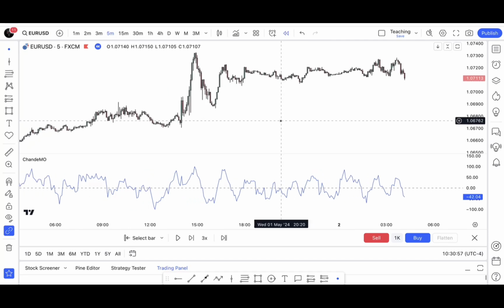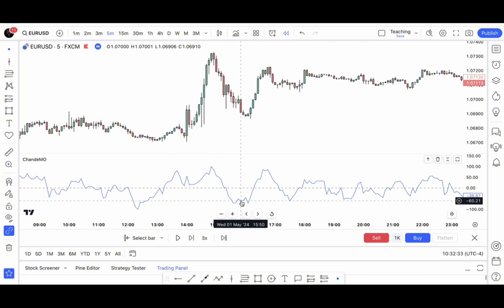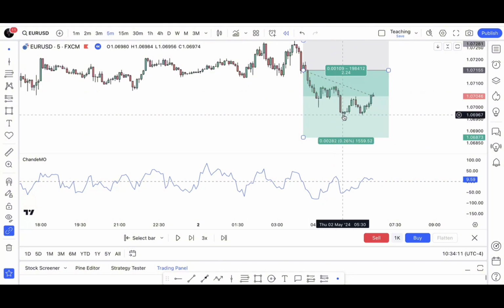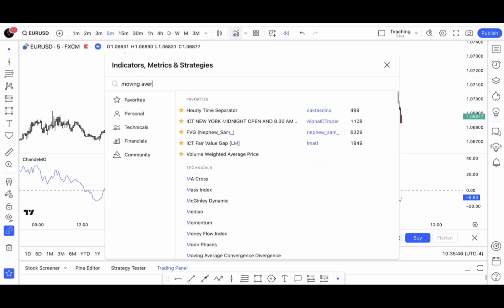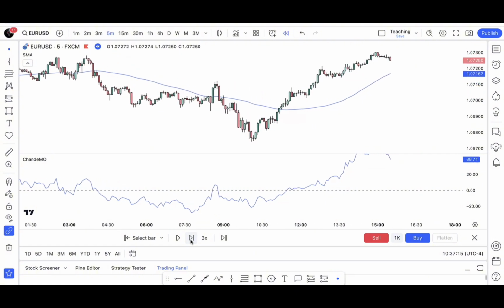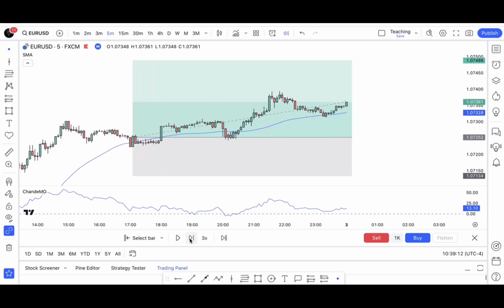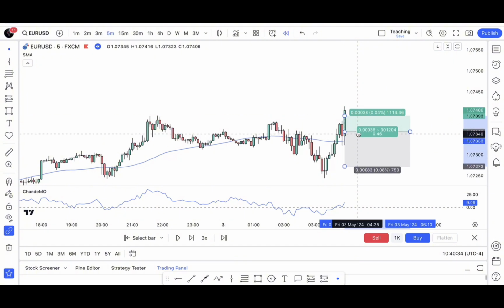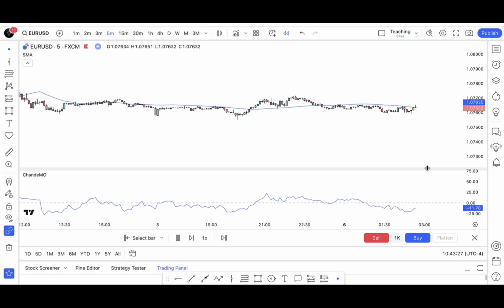Does the Chande Momentum Oscillator Really Work? (Strategy Revealed)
In this video, we'll talk about the Chande Momentum Oscillator, an indicator that many people believe is an underrated tool. I'll also reveal a trading strategy using the CMO indicator.